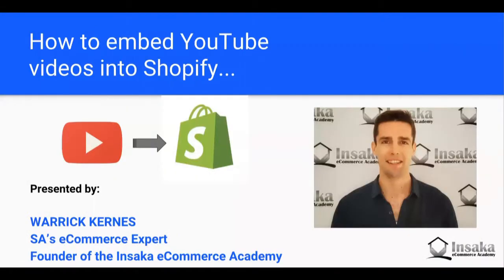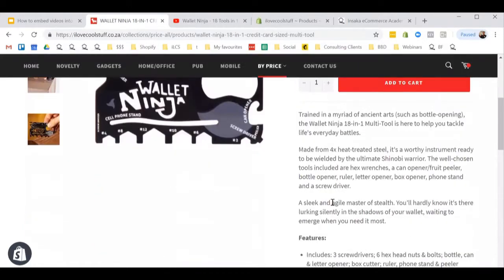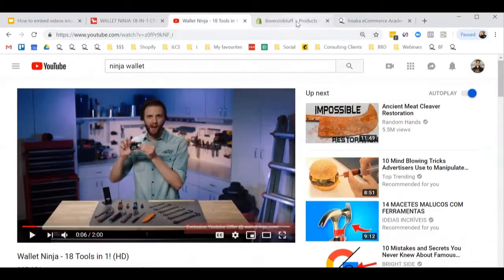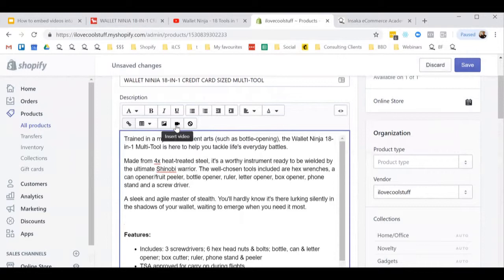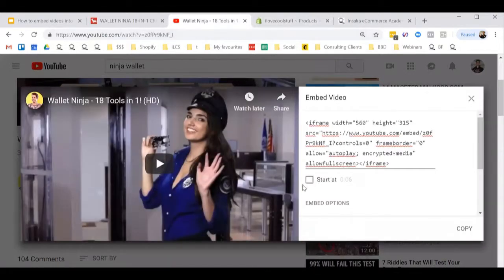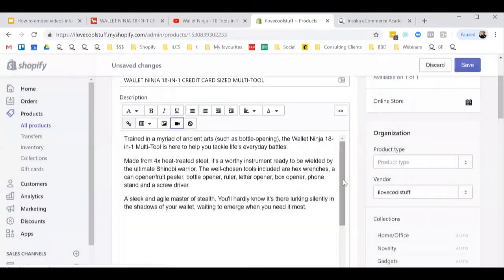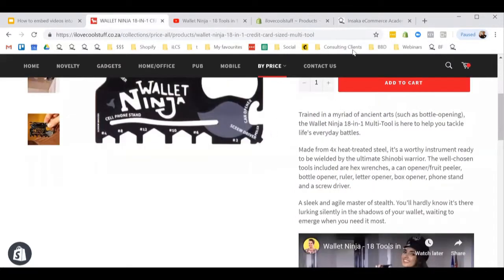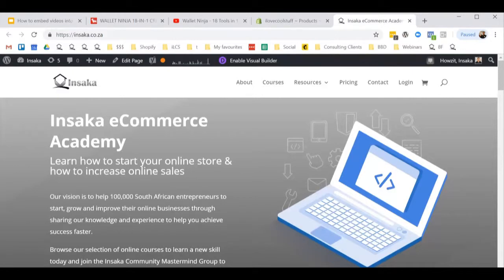How to embed YouTube videos into Shopify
Learn how to embed YouTube videos into your Shopify store with this step-by-step tutorial. Improve your website's design and user experience by adding engaging video content. Boost your online store's optimization and increase engagement with customers. Watch this video now to learn the easy and efficient way to embed YouTube videos into Shopify.

Do you have a shopify store and want to embed YouTube videos into product pages or static pages? This quick tutorial shows you exactly what to do to embed the video as you want.